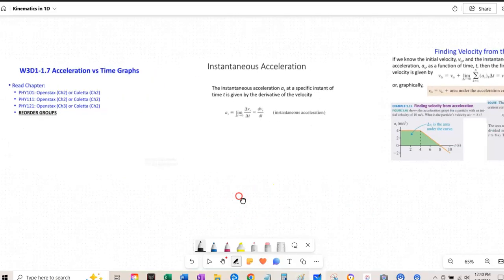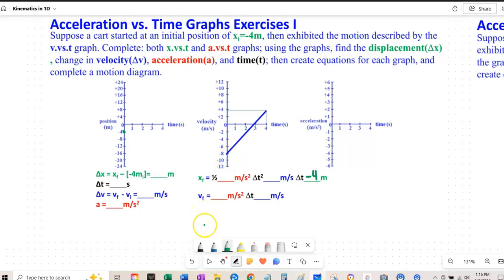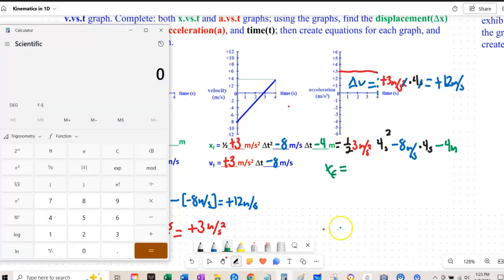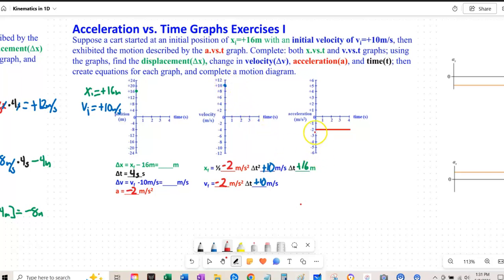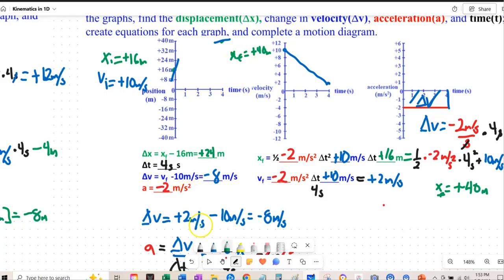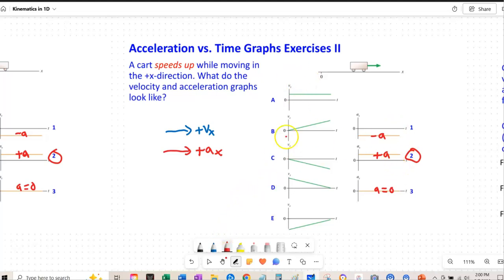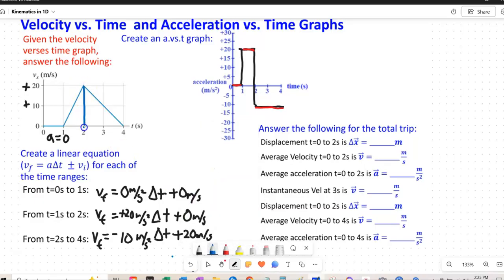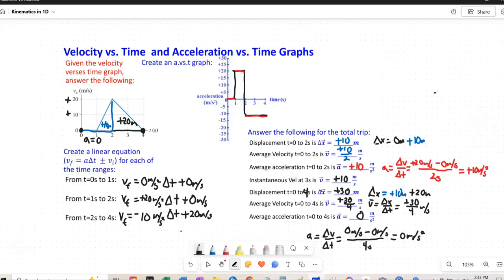1.7 Acceleration vs Time Graphs